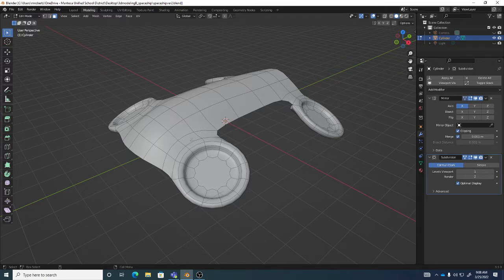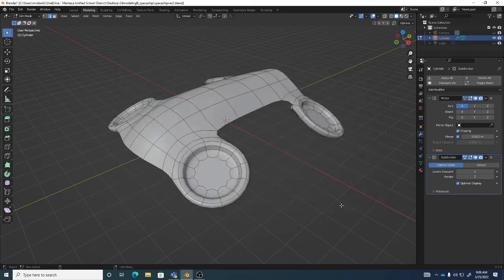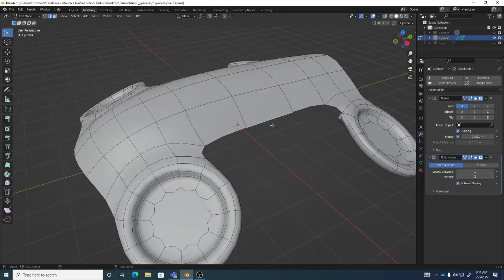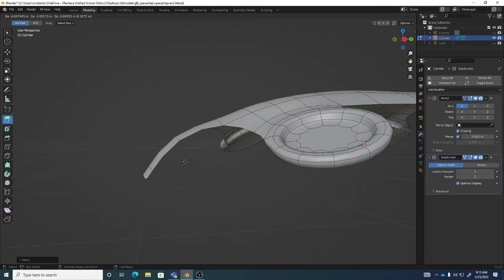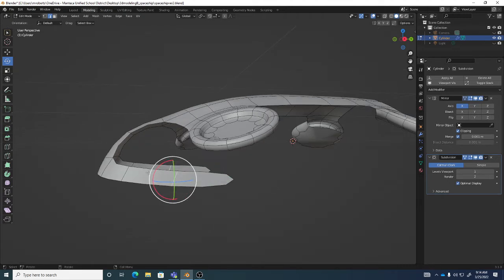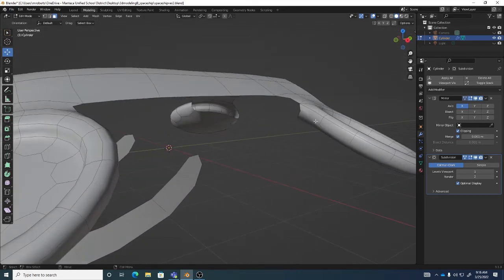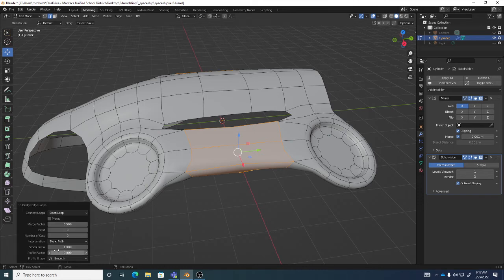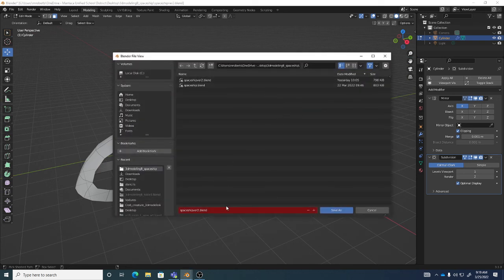Spaceship extrude bridge borderedges cockpit